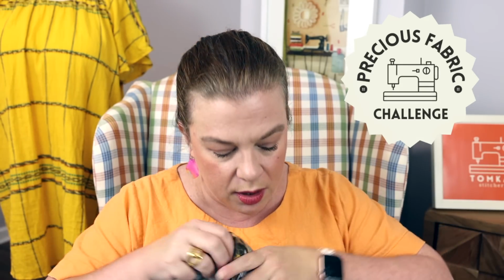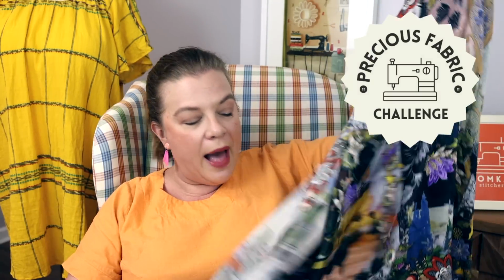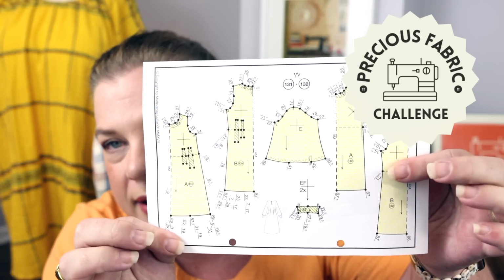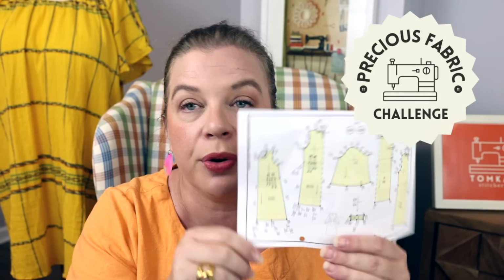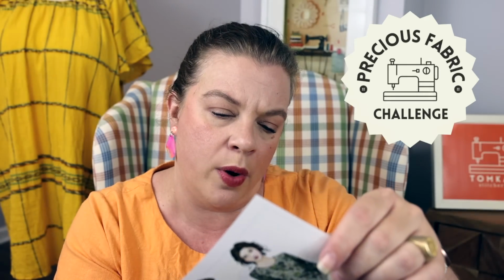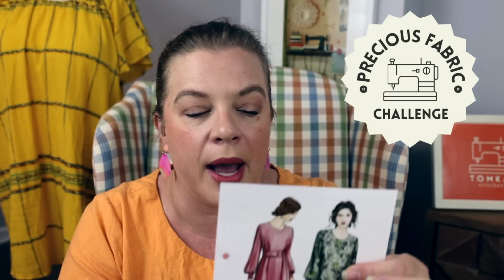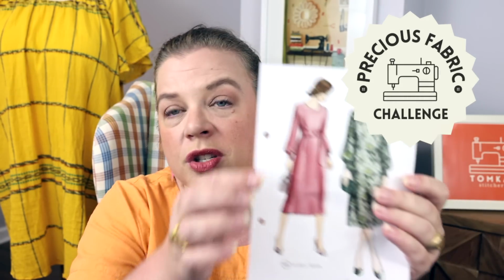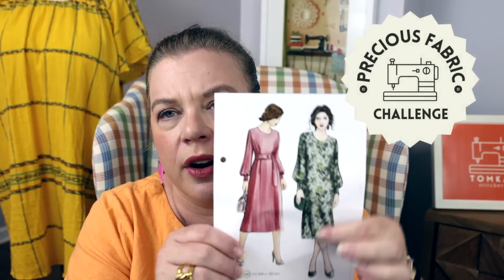The Precious Fabric Challenge Announcement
I’m hosting the Precious Fabric Challenge in September and will tell you all about it in today’s video! Join me!

Challenge Rules:
Pick a “precious” fabric from your stash
Pick a pattern
Make something beautiful in your beautiful fabric
Take a picture of your beautiful make and post it to Instagram by the end of September. Use the hashtag PreciousFabric24 and tag me (@tomkatstitcherycarmel) !